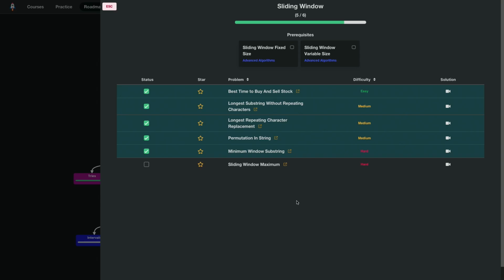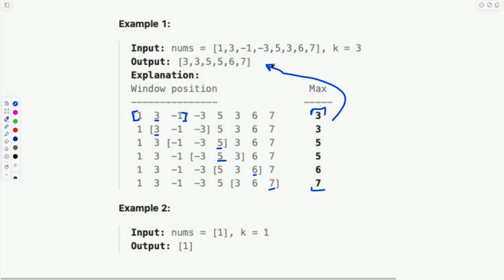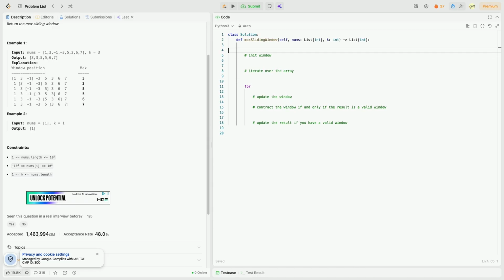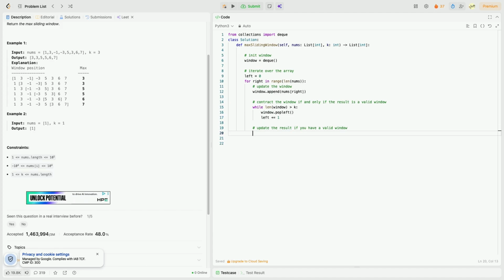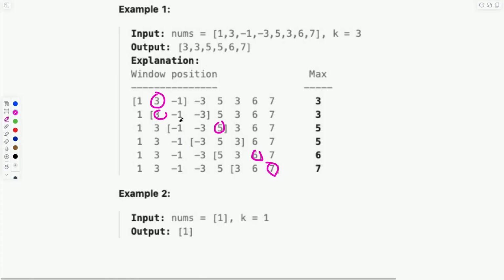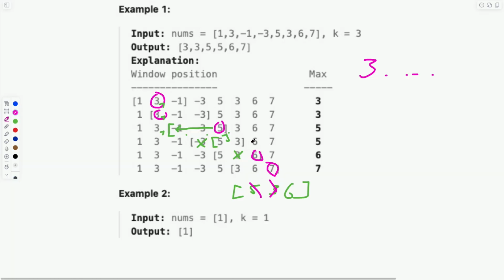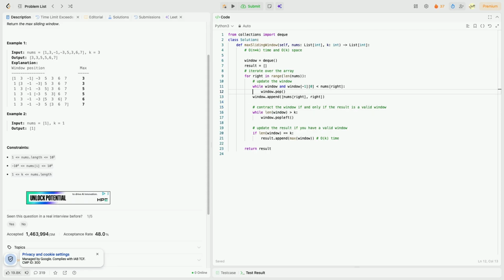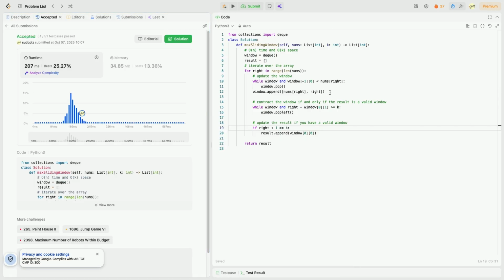HOW - LeetCode 239 Sliding Window Maximum [hard]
LeetCode 239 | Sliding Window Maximum is about producing the maximum value for every contiguous subarray of a fixed size as you move across an array. It emphasizes precise window bookkeeping and careful index handling as the window advances.